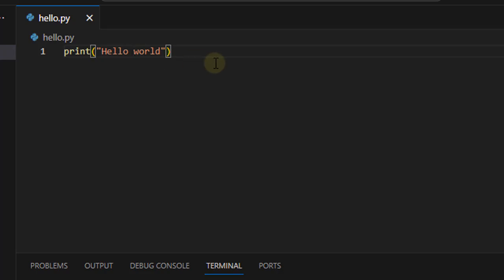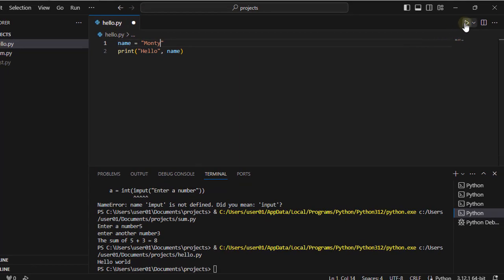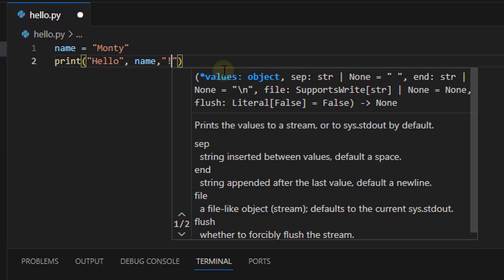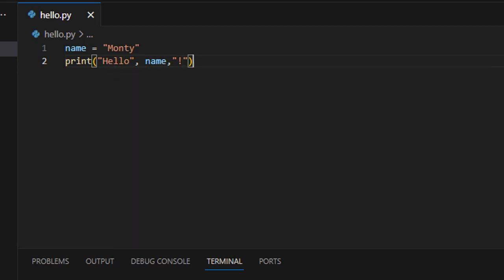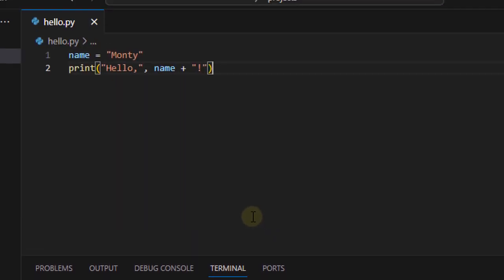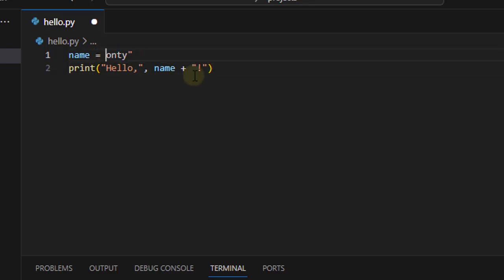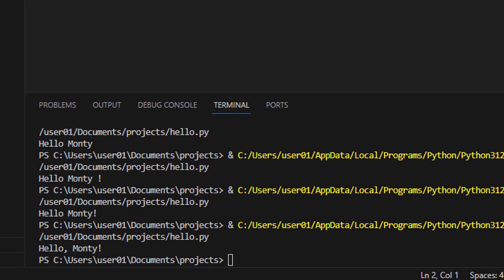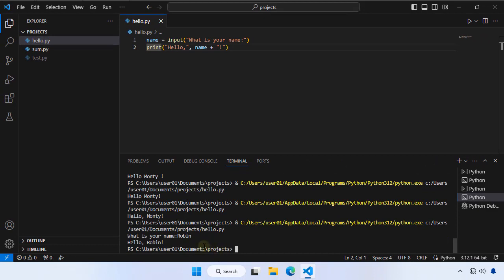Python First Program Hello World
Python first program "Hello World" to show the basic output function, print, along with the input function.